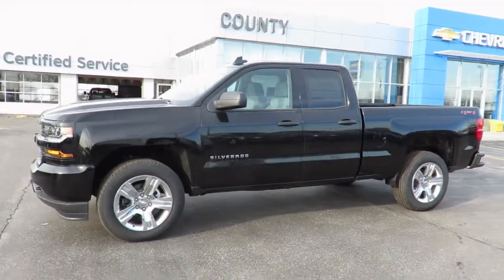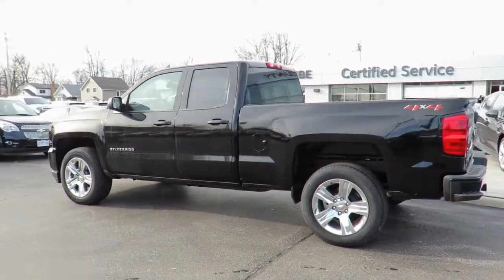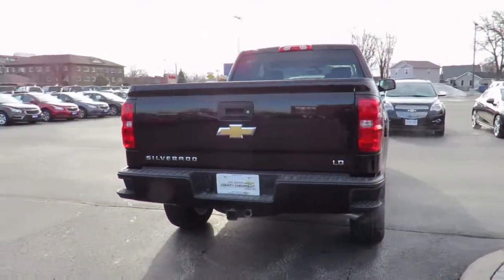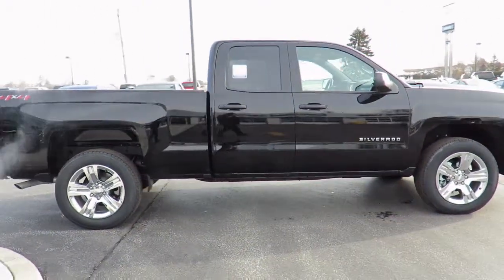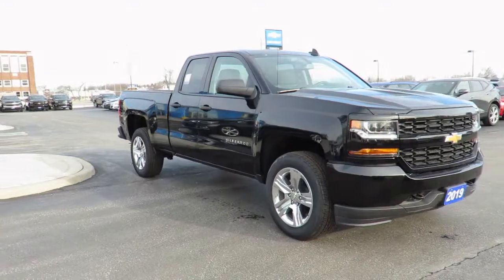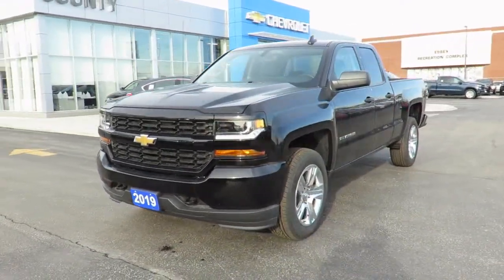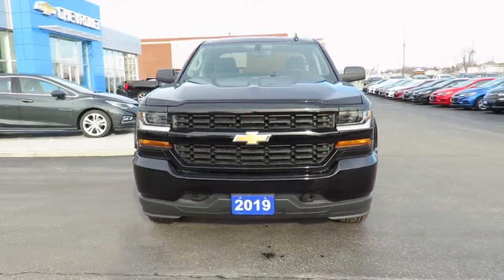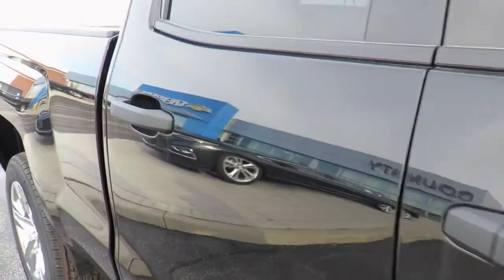2019 Chevrolet Silverado Custom 4WD Double Cab Black